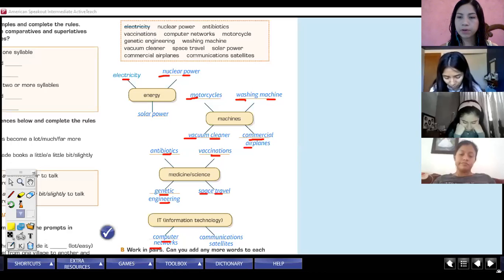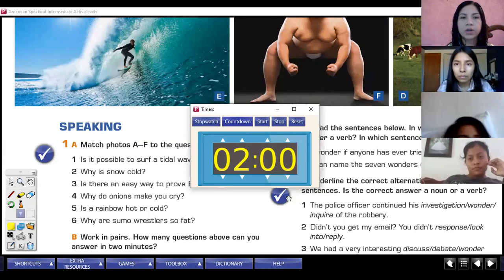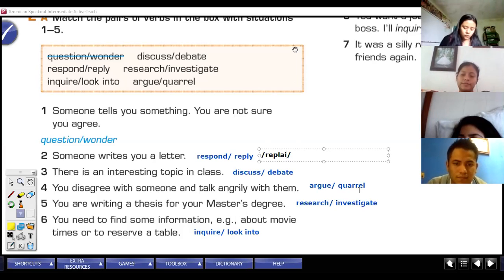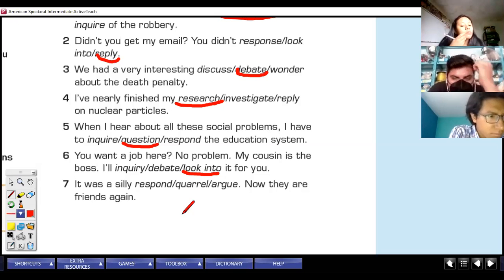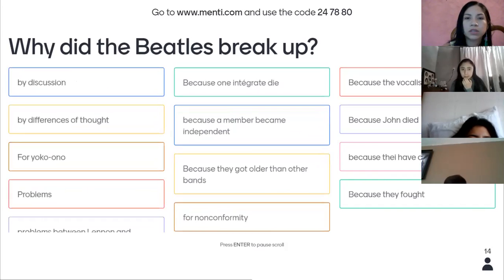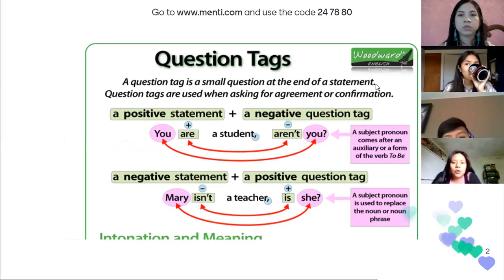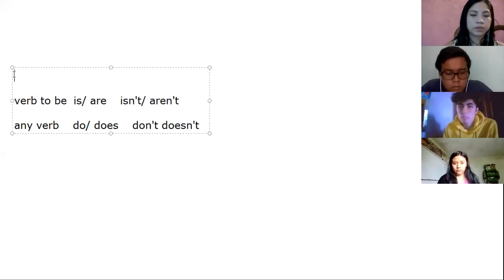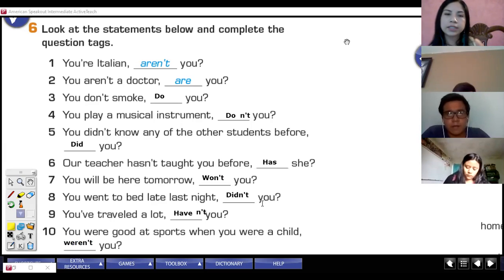Intermediate 3 Unit 5 lesson 2 question tags